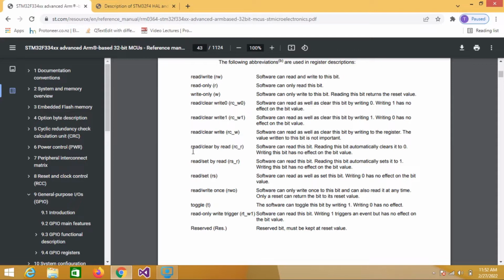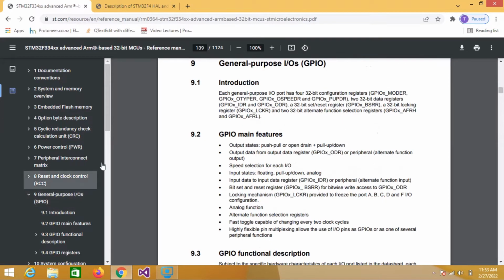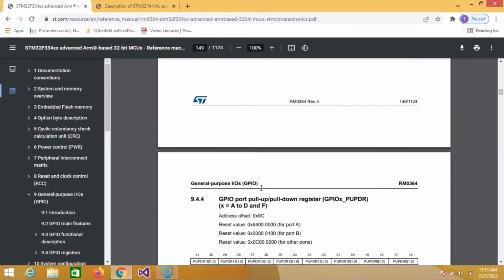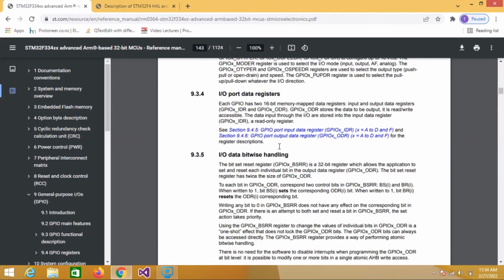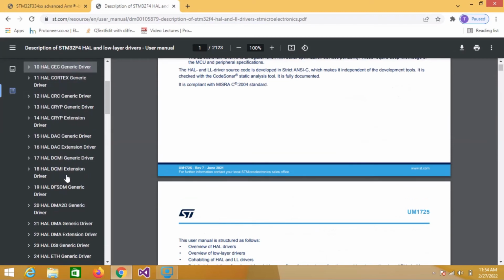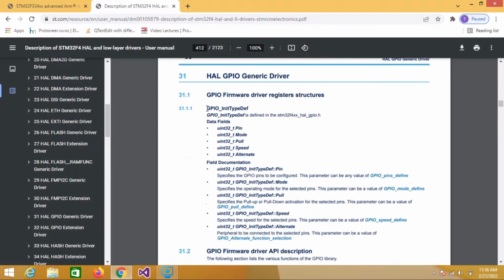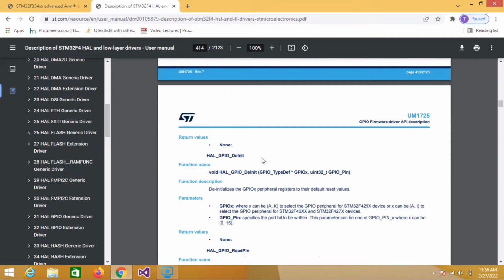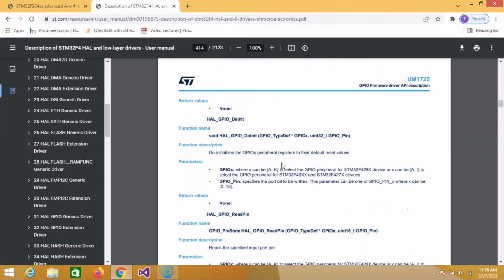Should you write own Driver or use existing Driver library for Microcontroller ?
In this video, i have talked about whether to write your own Driver or use existing driver library provided by vendor.